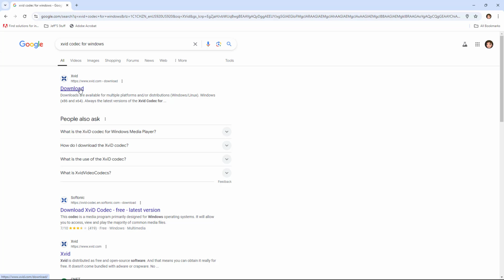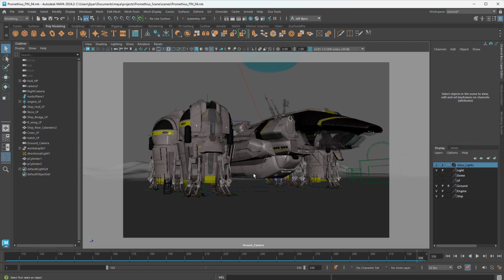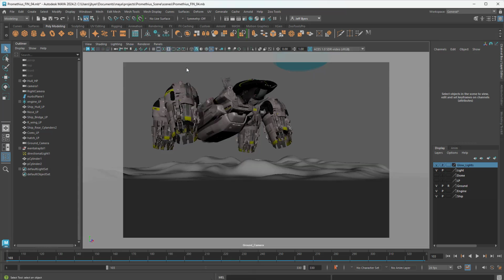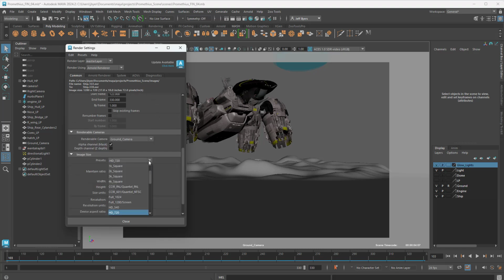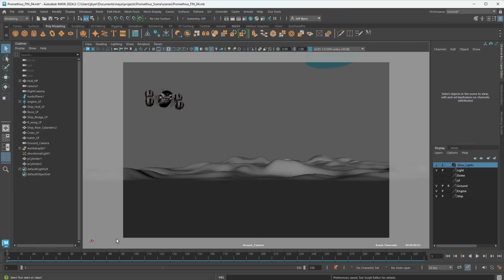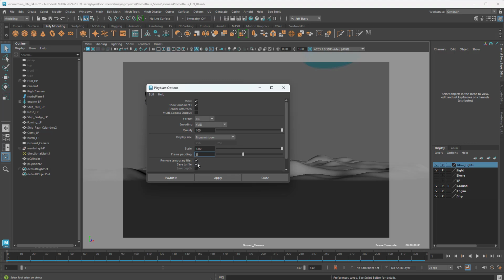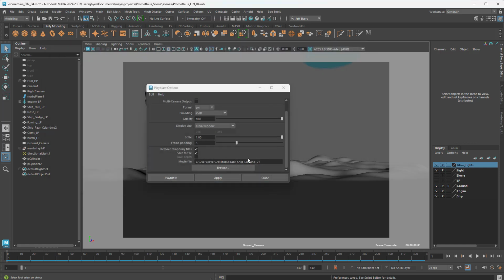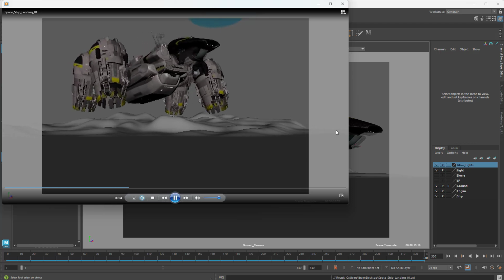Maya in a Minute - Creating a Playblast!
Creating A Playblast in Maya